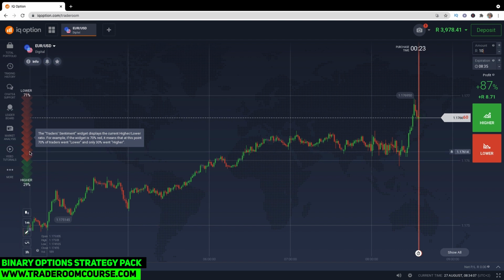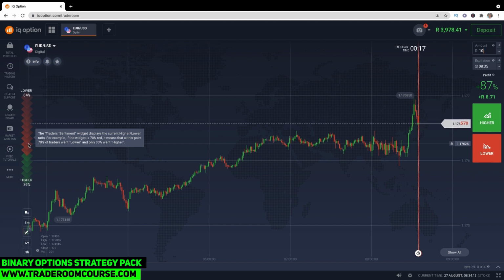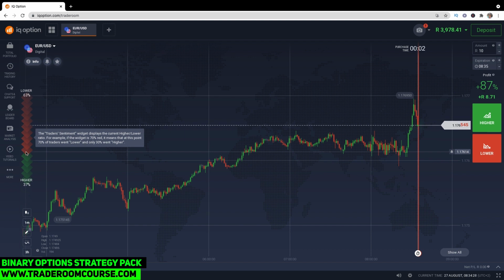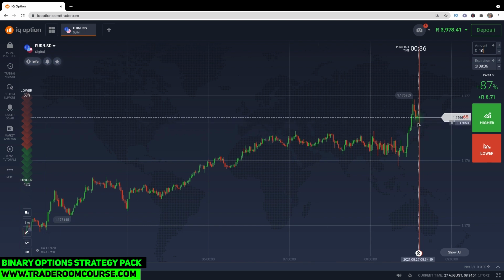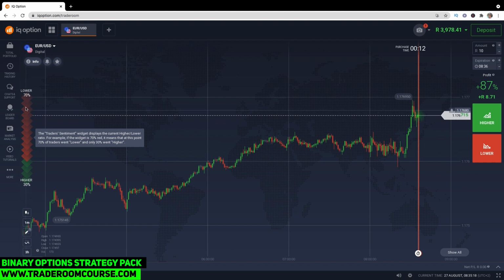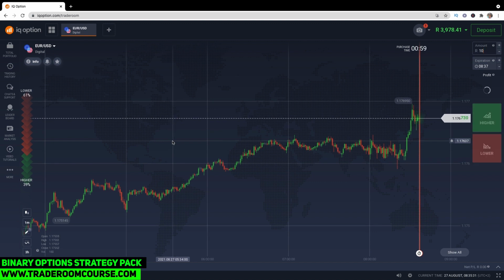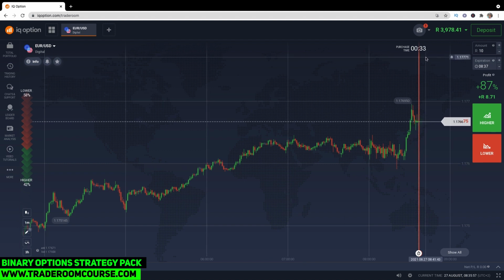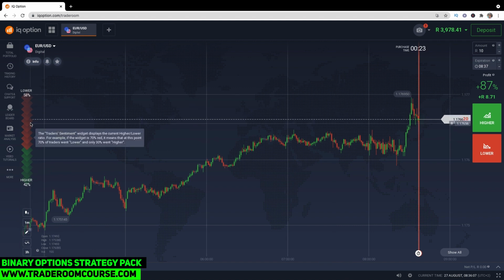DON'T FALL FOR THIS | The BIGGEST TRICK In Binary Option Trading That Will MAKE YOU FAIL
DON'T DO THIS! YOU WILL FAIL! The BIGGEST TRICK in binary options trading that will hurt your win/success rate... Stay AWAY from this.